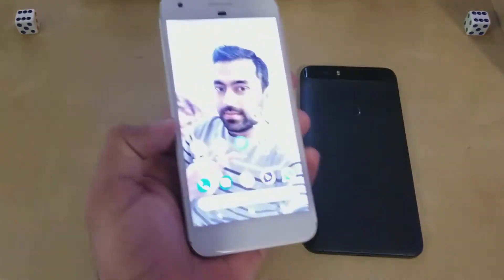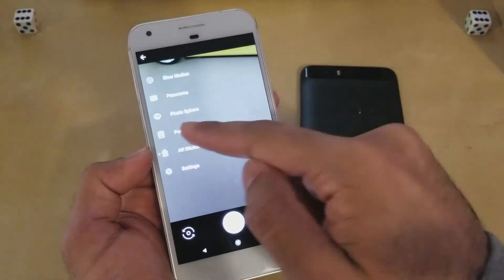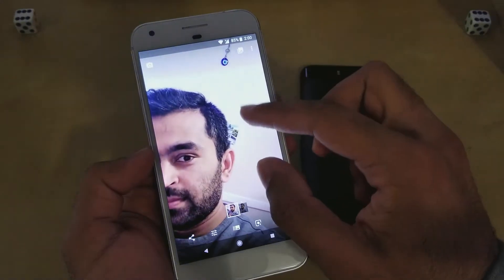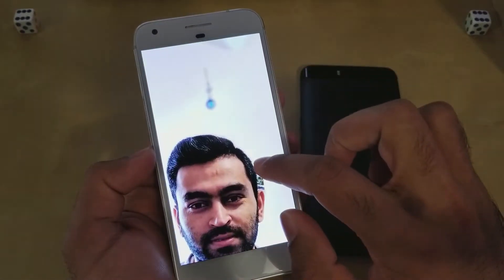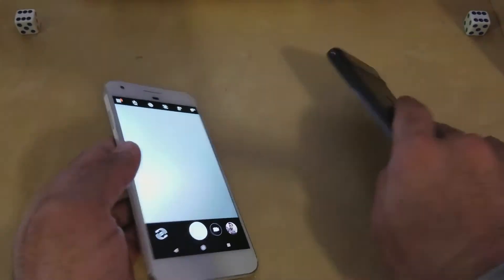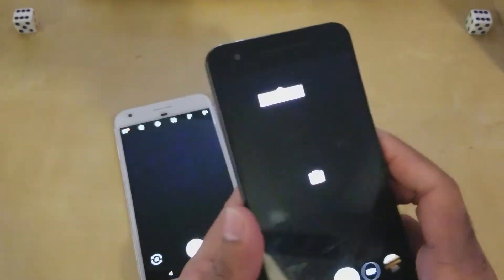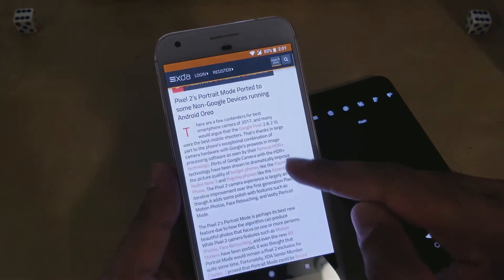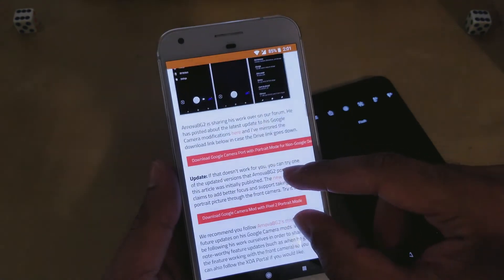Google Pixel 2 Portrait Selfie Mode on Any Smartphone Running Android Oreo 8.0 or Above!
If you looking for Portrait Mode on your device, then you are on right place. If you have a smartphone running android Oreo 8.0, 8.1 then you can download this camera app from Google Pixel 2 device and you will be able to take portrait selfies with your device. Links for Google Pixel 2 Camera are below. Good Luck!

Pixel, Phone by Google.
1st generation

Pixel 2’s Portrait Mode Ported to some Non-Google Devices running Android Oreo

Download Pixel 2's Camera with Portrait mode for Non - Google Devices